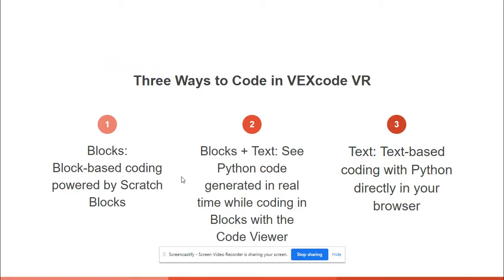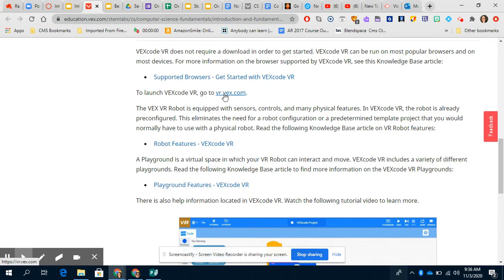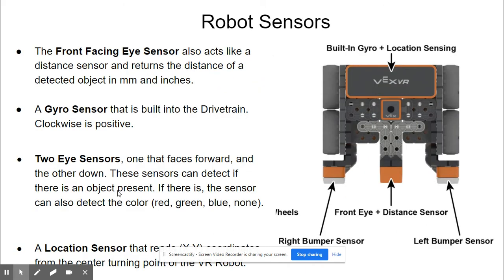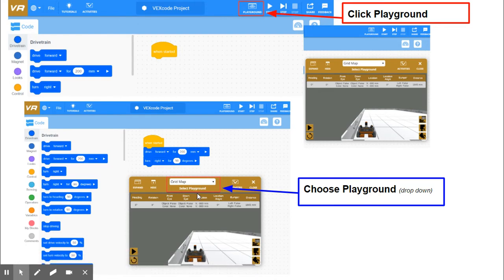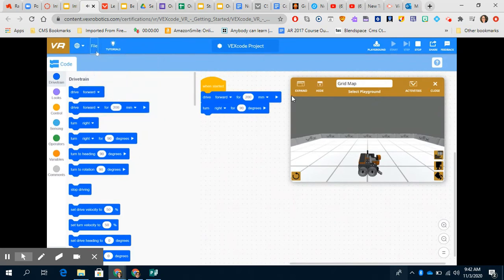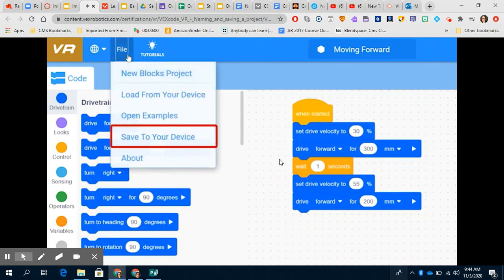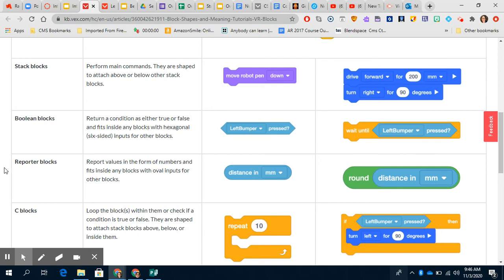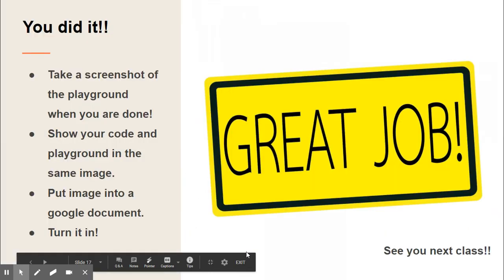Day 2 VEX vr coding video lesson read aloud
Read aloud of slides for Robotics Day 2 Vex VR computer programming lessons